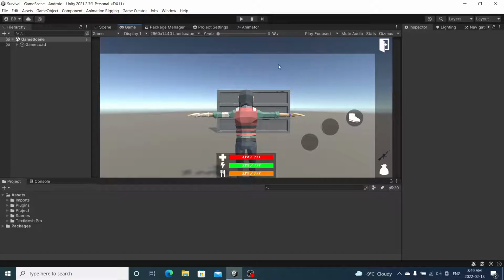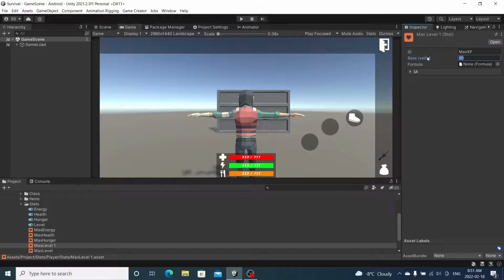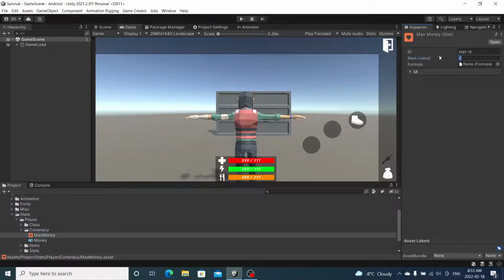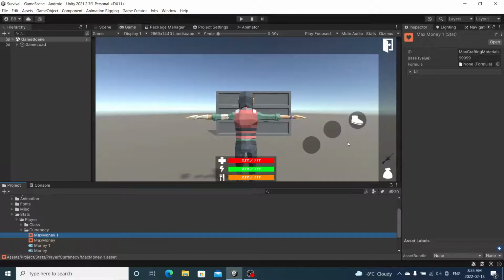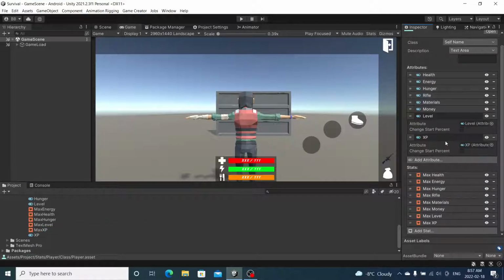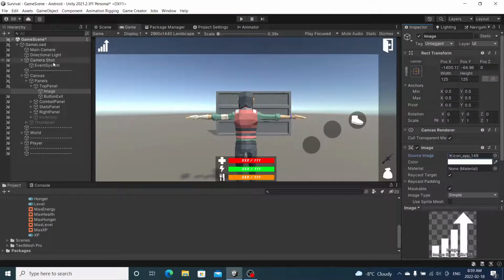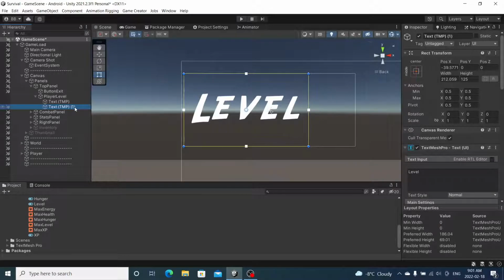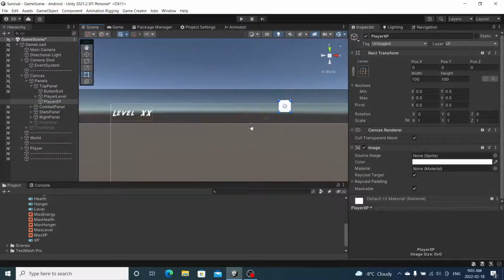GameCreator2 Survival Series PT 6 Level Xp & Currency Pt1